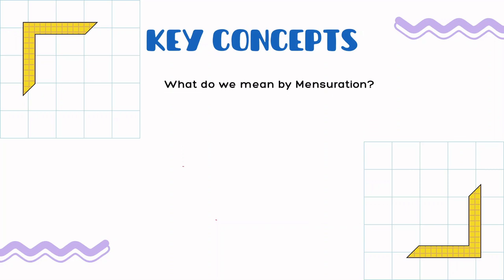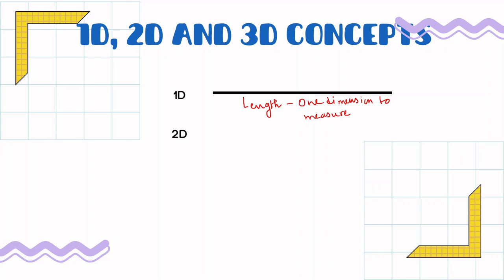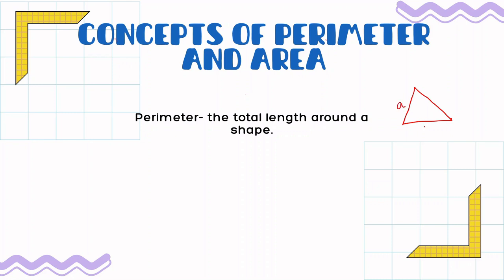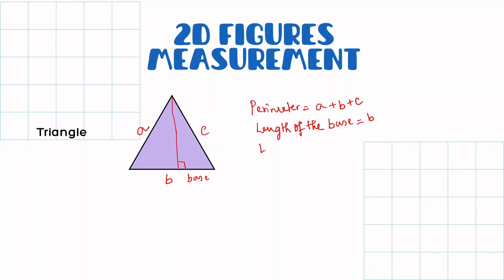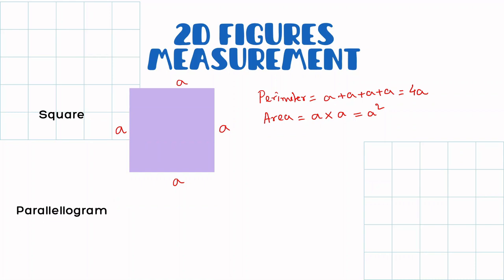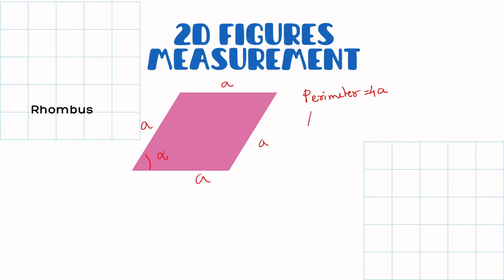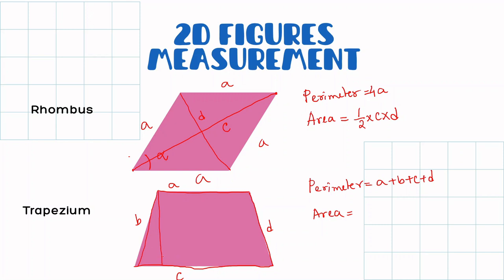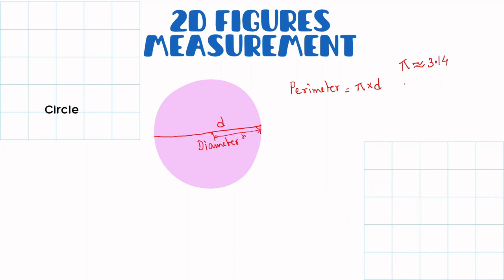Mensuration Part 1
In this video I have talked about the general concepts of mensuration.